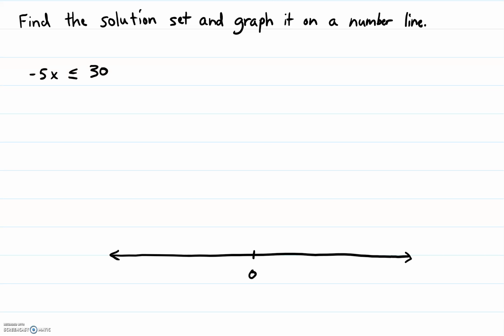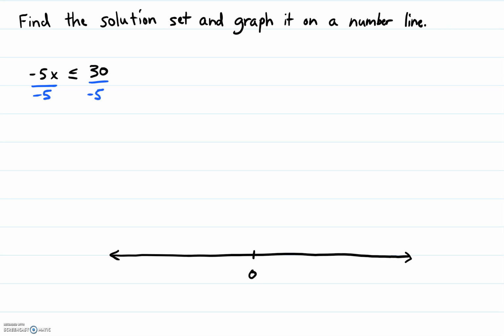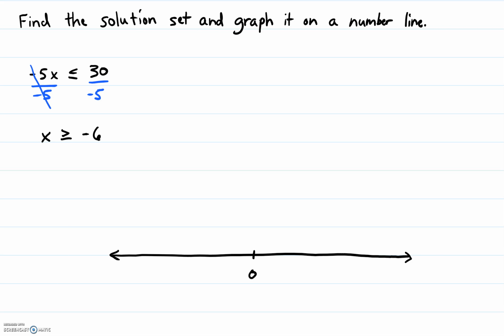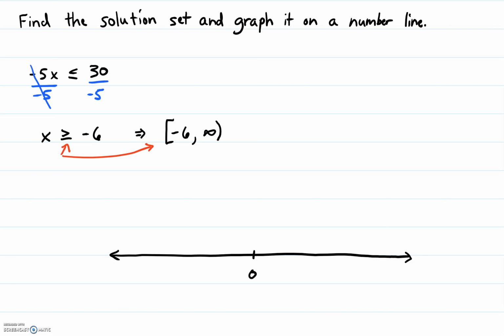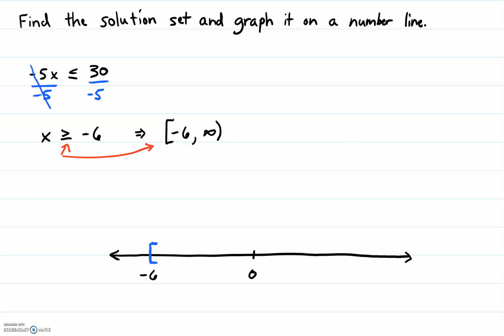Inequality Solution Set and Number Line 1